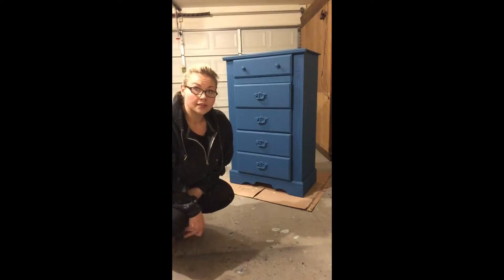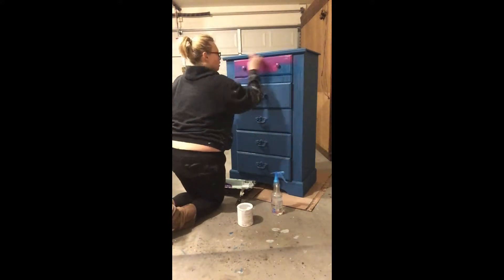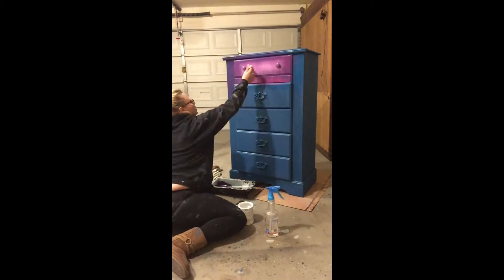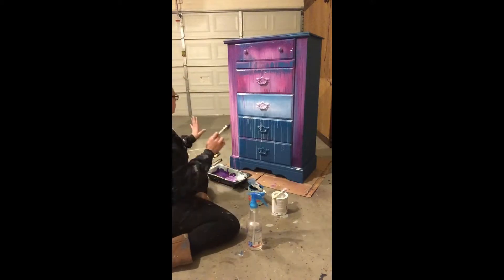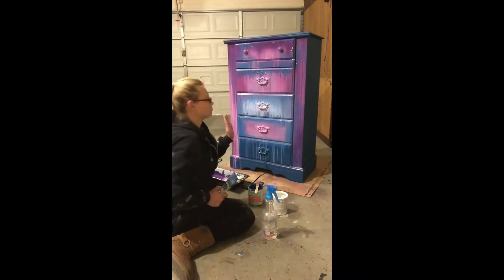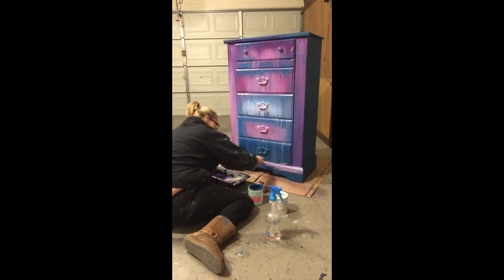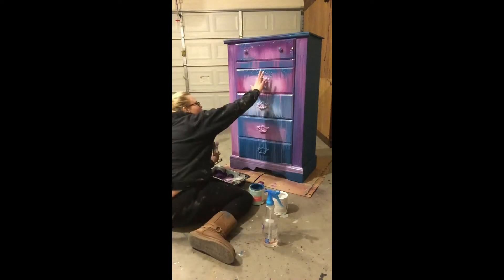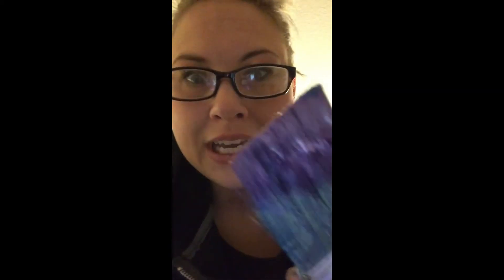Painting furniture with a squirt bottle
Learn how I painted a dresser using chalk paint and a squirt bottle!

Products I used:
Valspar Chalky Finish
Rustoleum Chalked White Linen
Valspar Sealing Wax